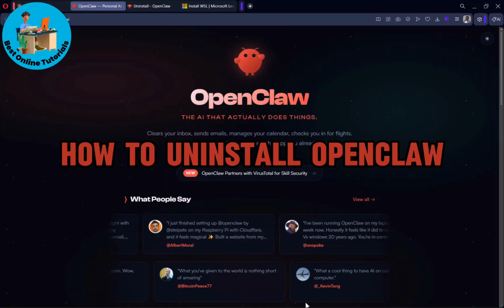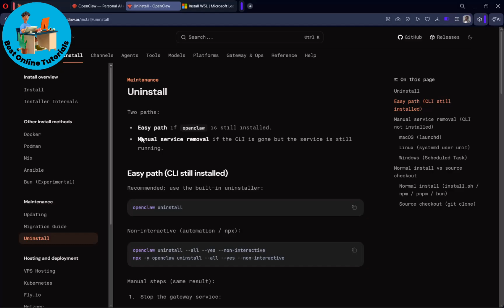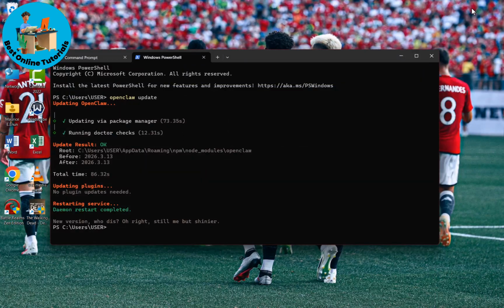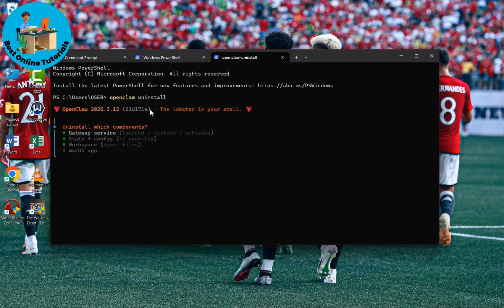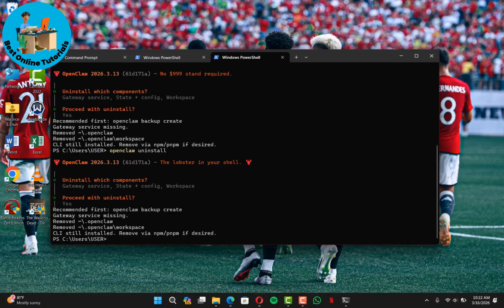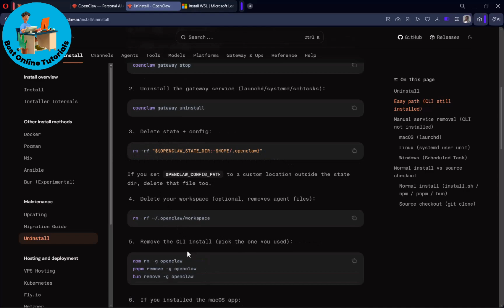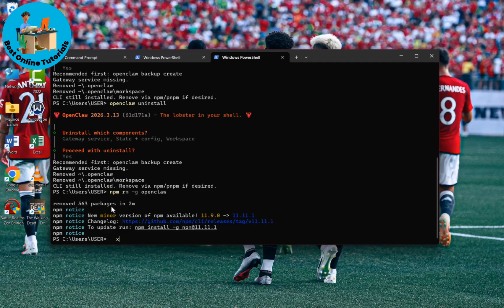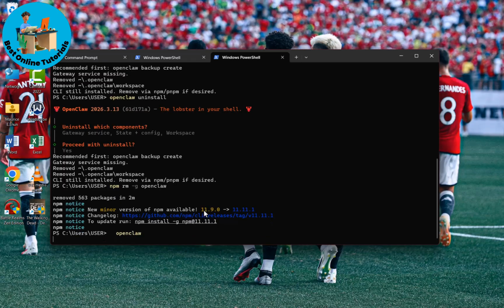How to Uninstall OpenClaw (Step-by-Step Guide)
Want to know how to uninstall OpenClaw?

In this step-by-step tutorial, I’ll show you how to completely remove OpenClaw from your system.

You’ll learn:

How to uninstall OpenClaw on Windows
How to remove leftover files and folders
How to fix uninstall issues
How to clean up your system properly

This guide works for most OpenClaw installations on Windows.

By the end of this video, OpenClaw will be fully removed from your computer.